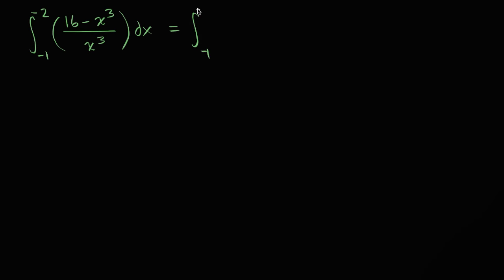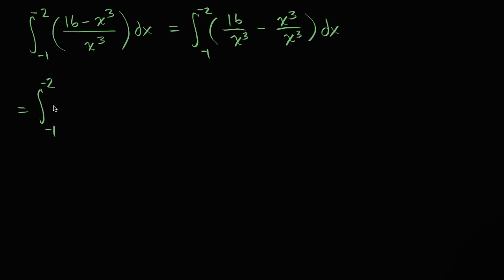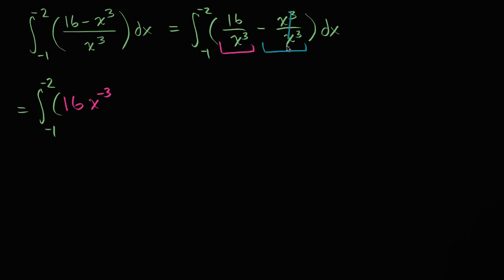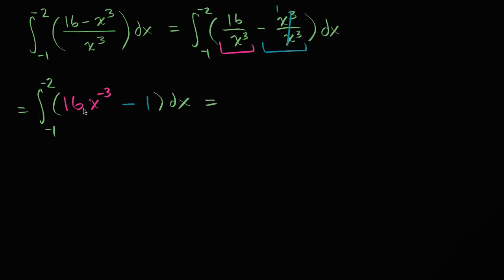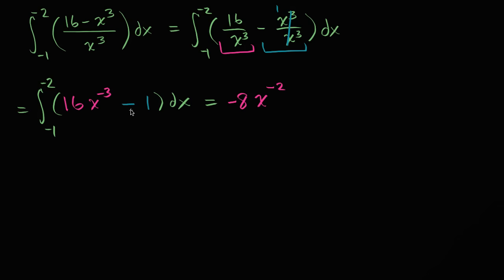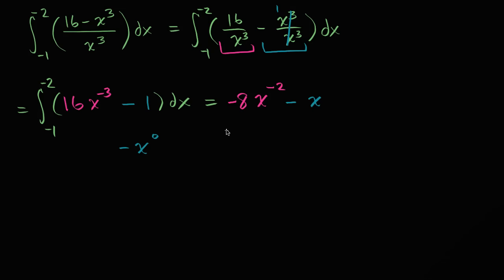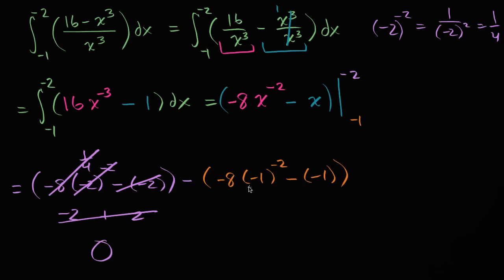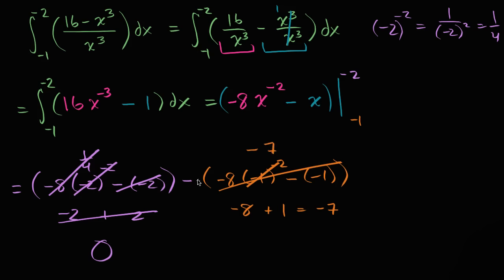Definite integral of rational function | AP Calculus AB | Khan Academy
Courses on Khan Academy are always 100% free. Start practicing—and saving your progress—now

Sal finds the definite integral of (16-x_)/x_ between -1 and -2 using the reverse power rule.